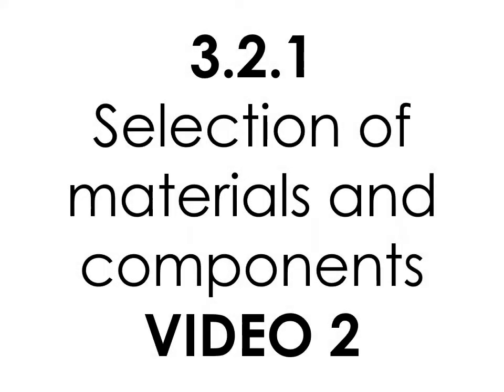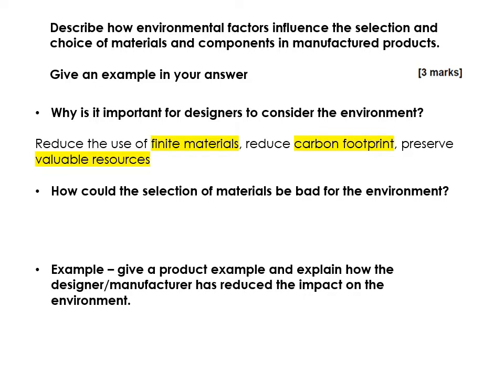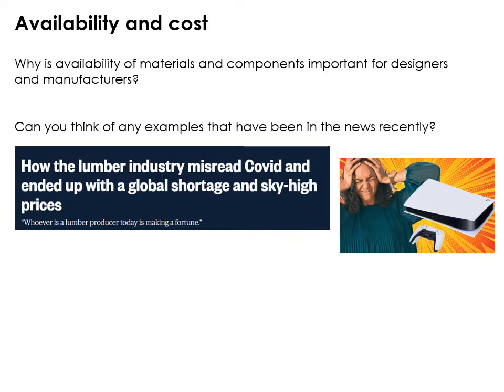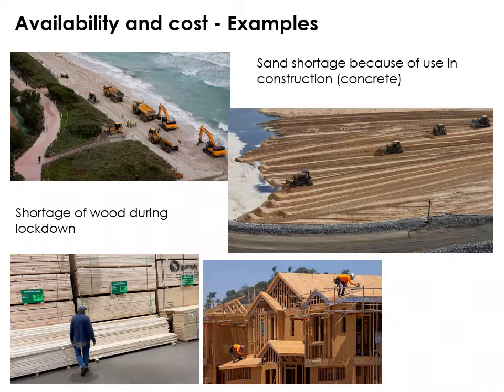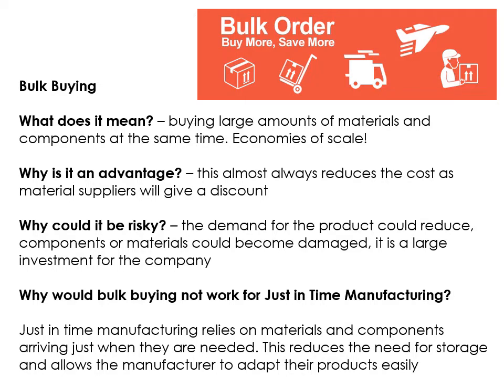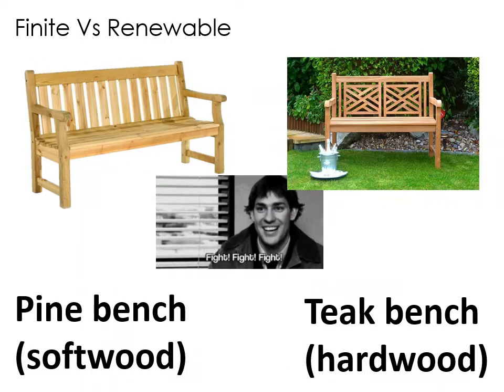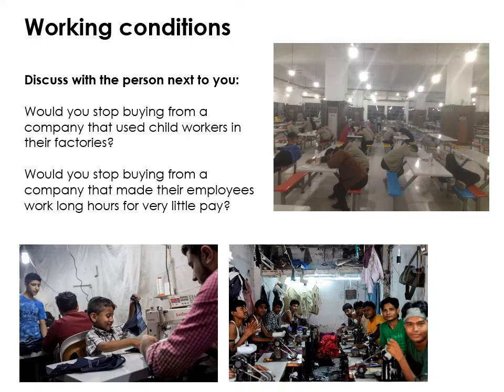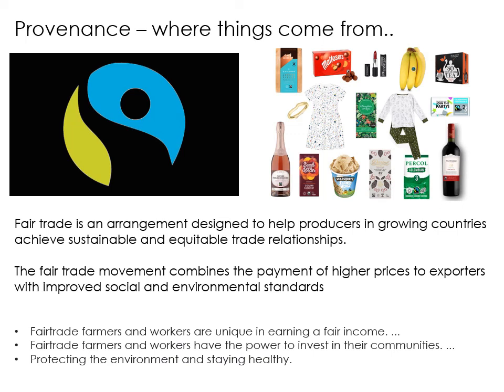GCSE - Selecting Materials Video 2